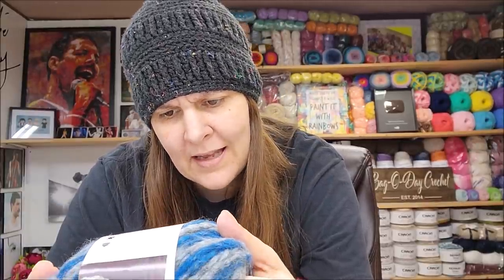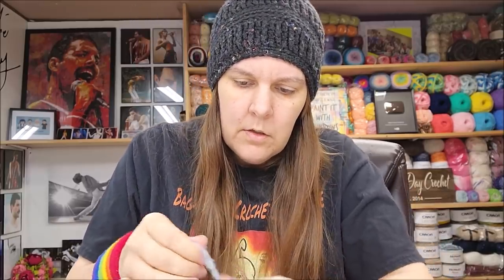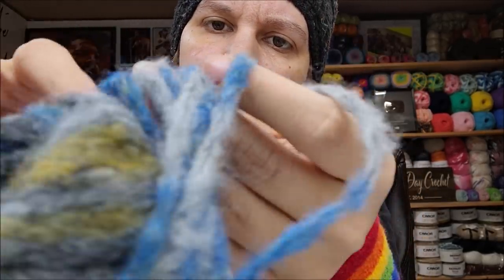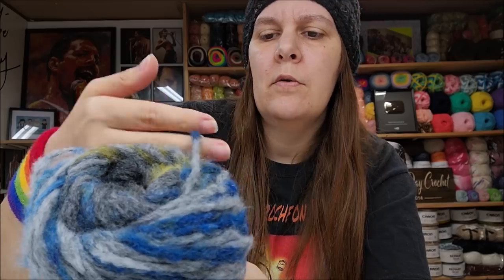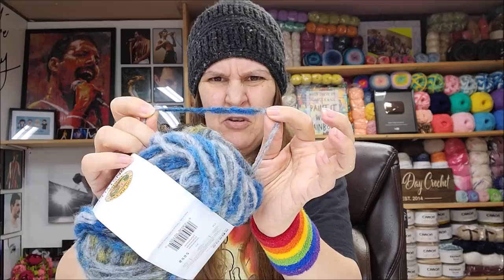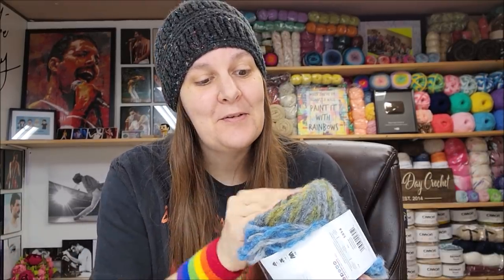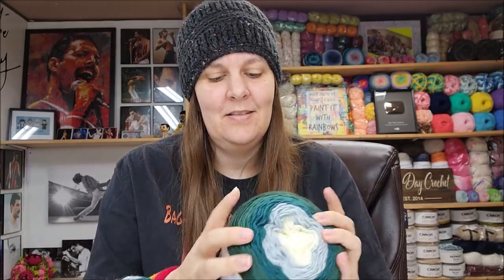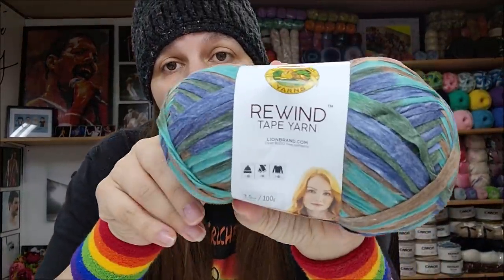Yarn Talk and Unboxing Some New Yarn From Joanns and Lionbrand | Bagoday Crochet